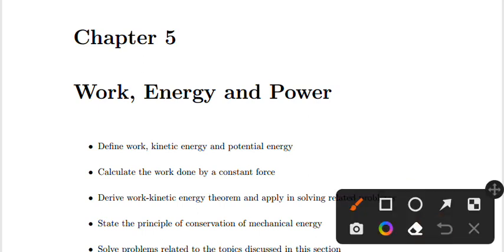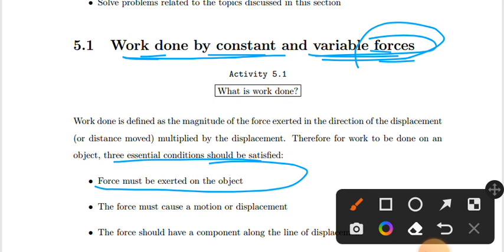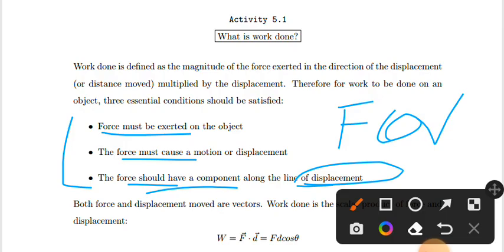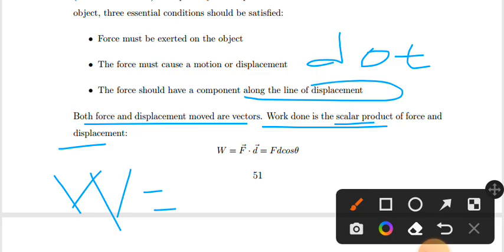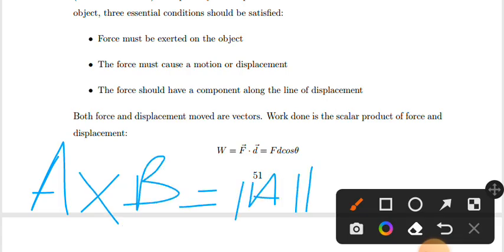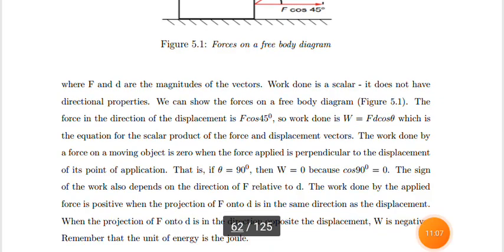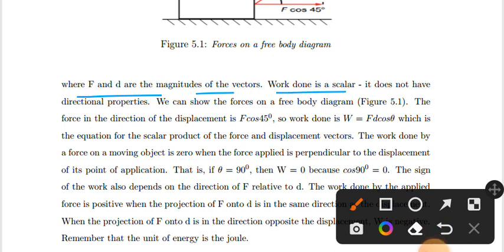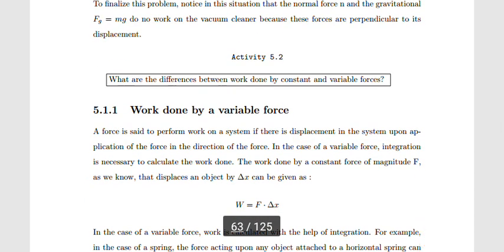Remedial physics chapter 5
remedial remedialcourses remedial~course
hello every one well come to unique.in this video we will discuss remedial geography chapter 4 in detail .i hope the video is helpful for you.this video is also for students in remedial program,in bachelor's ,in high school and students who take geography in higher level.but its not for kids.thank
 you.(creator - Ab)

ሰላም የተከበራችሁ የቻናላችን ቤተሰቦች።
የተለያዩ አሳይመንቶችን:
የተለያዩ ፕሮጄክቶችን:
ያልገባችሁን በ ጥልቀት በ ግል ቪድዮ ለማሰራት የምትፈልጉ በዝህ አውሩን👇
ወይም 👇
hello everyone well come to our channel on this channel you will get many educational videos.
@Abilalaz     👉 telegram
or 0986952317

copy write discleamer:
hellow Google(you tube) team.well come to my channel.if you will get any mistakes on my channel like using pages ,images or written documents, please contact me by this👉 '' ''Email befor taking any action thank you.